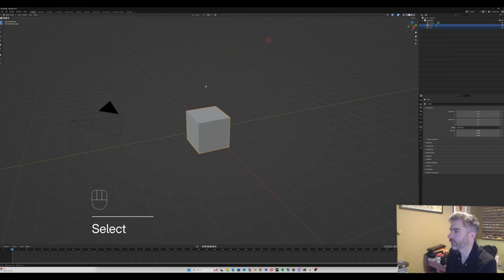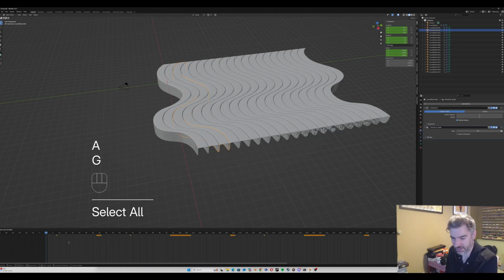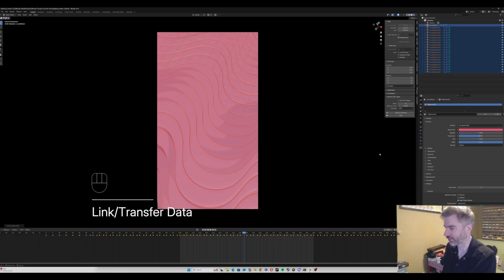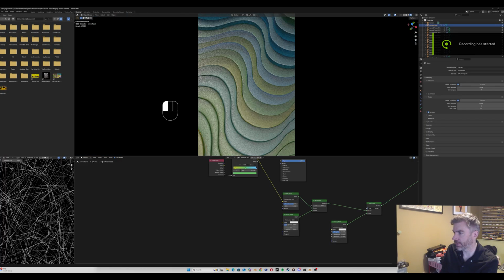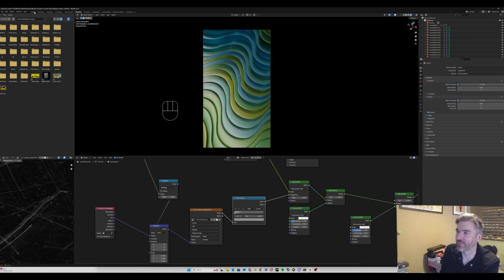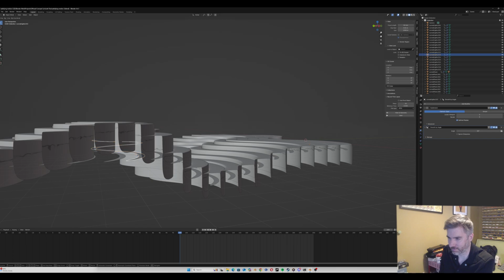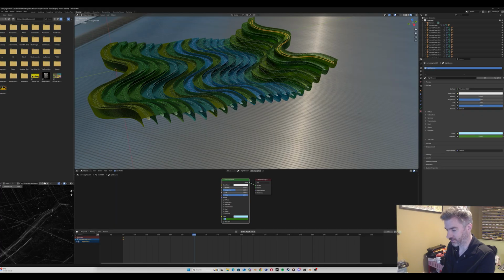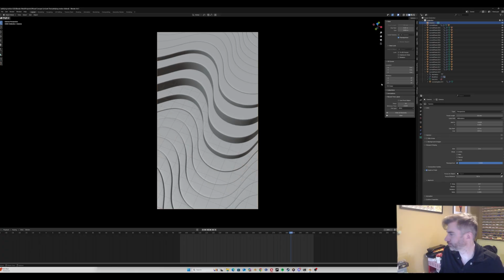Create Amazing Animation Fast With Blender!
🎥 In this video, you’ll learn how to create perfectly looped, ultra-satisfying motion graphics in Blender — step by step. Whether you're just starting out or already have experience with 3D animation, this tutorial walks you through the full process: modelling, animating, and rendering a seamless loop — all in around 30 minutes!

This video is designed to be easy to follow for beginners, while also offering time-saving tips and workflow tricks experienced users will appreciate. No add-ons or external tools — just Blender!

Grab an imperfections texture from my discord here and if you get stuck on anything please do not hesitate to drop me a message, we are all always learning

It really helps a small creator grow and keeps tutorials like this coming!

🔔 New to the channel? I post regular Blender tutorials focused on satisfying loops, animation techniques, and creative workflows.

📌 Chapters:
0:00 Intro
1:09 Start of Tutorial - Modelling
3:27 Animation
8:55 Camera placement
11:56 - Materials
23:35 - Creating lit elements
33:22 - Animating the lit elements
37:30 - Rendering